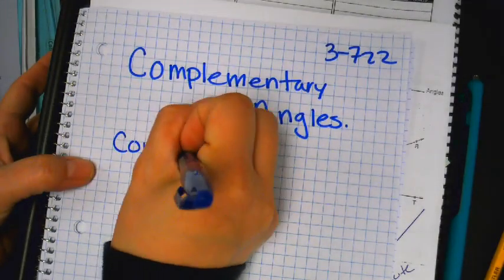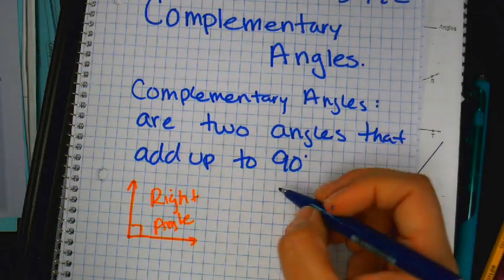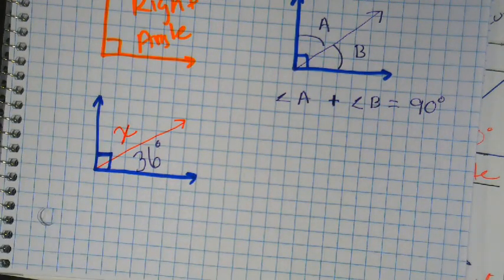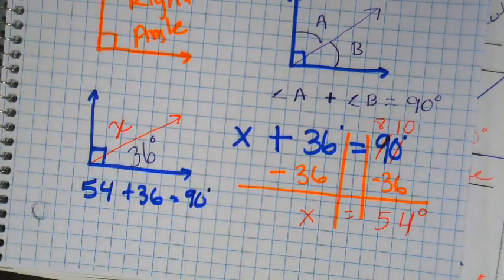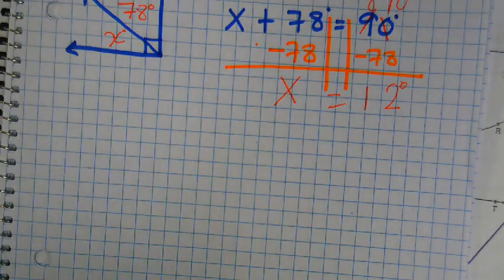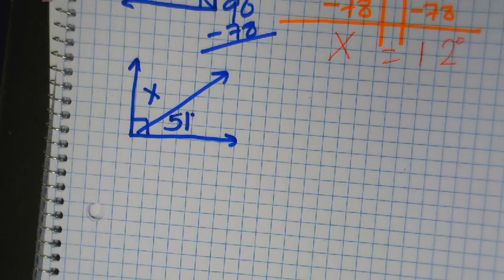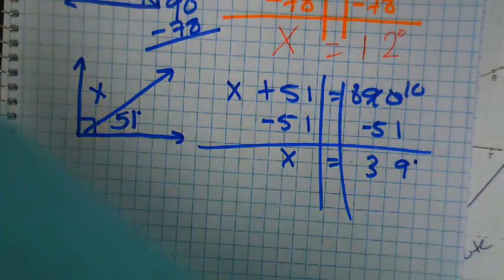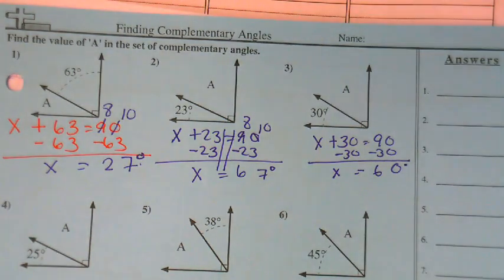Complementary Angles 1